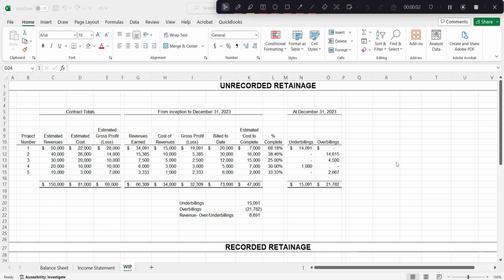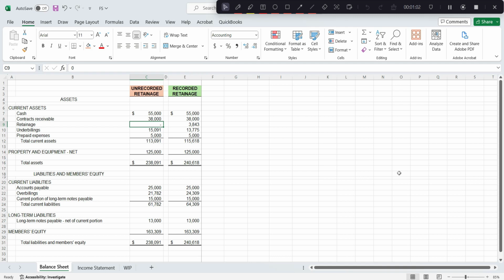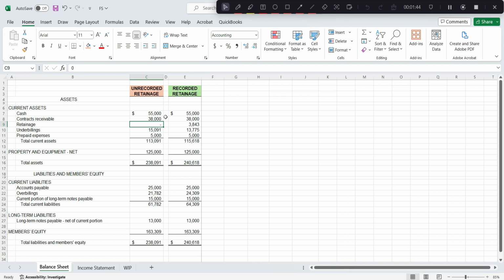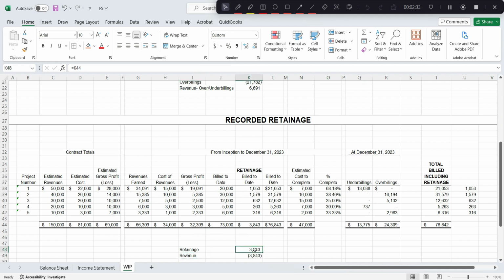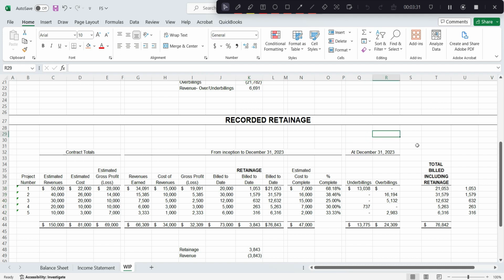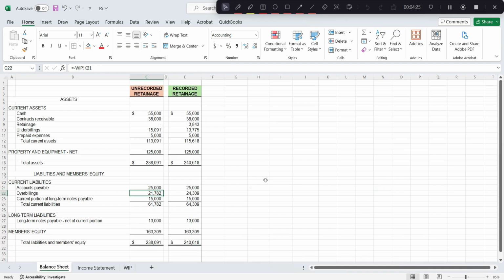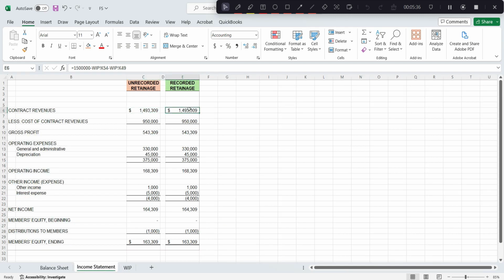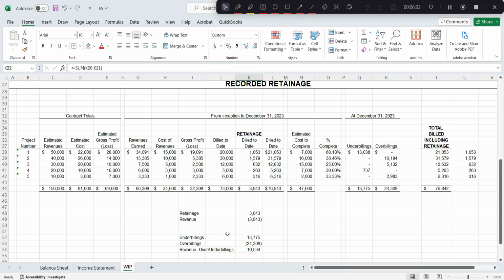Retainage Receivable, everybody's favorite topic!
You should be recording retainage from your progress billings in your accounting software. We discuss what that means and how it changes the balance sheet, income statement, and WIP report.